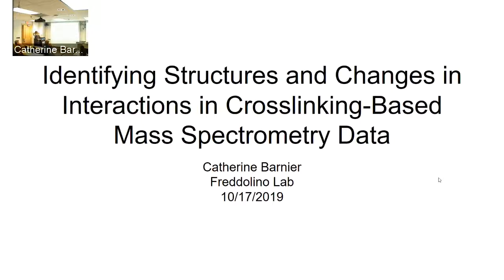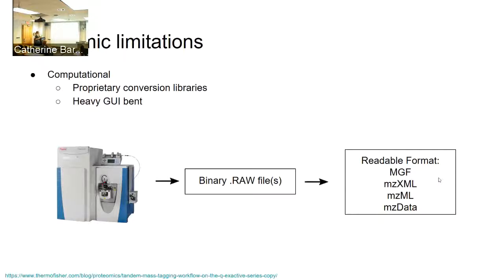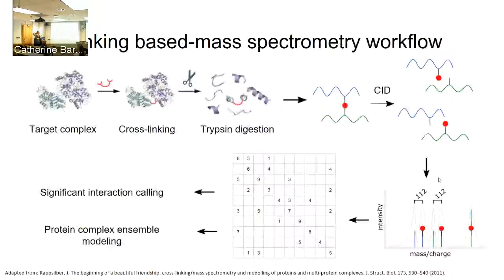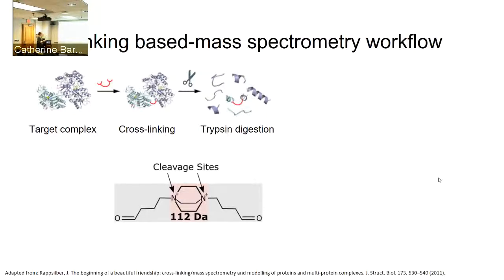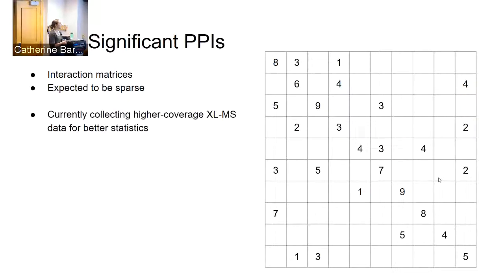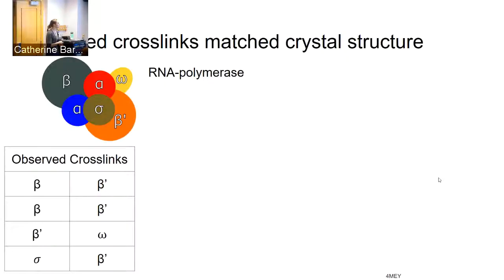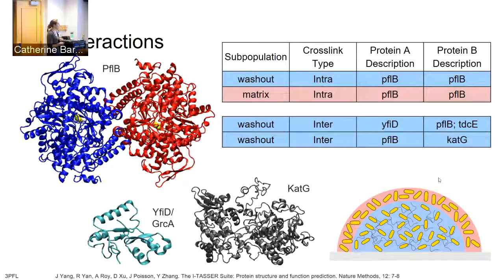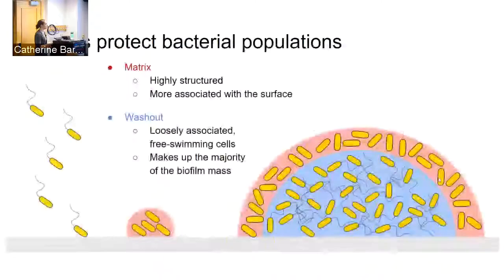DCMB Tools and Technology Seminar 10/17/2019 - Catherine Barnier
“A Unified Workflow to Identify Structures and Changes in Protein-Protein Interactions from Crosslinking-Based Mass Spectrometry”

DCMB Tools and Technology Seminar Series

Presented by Catherine Barnier